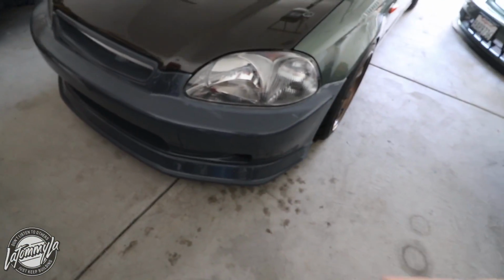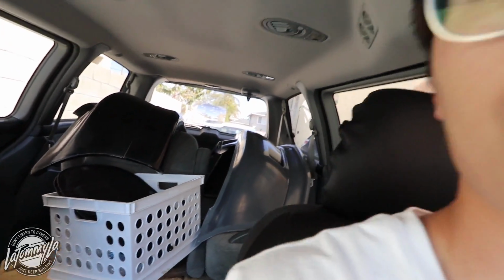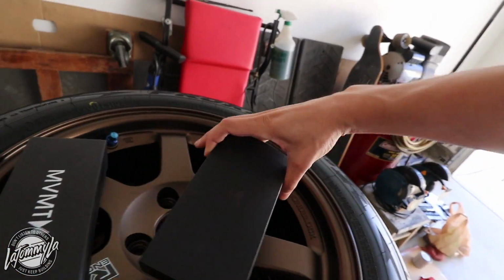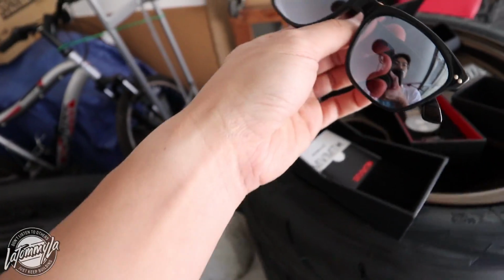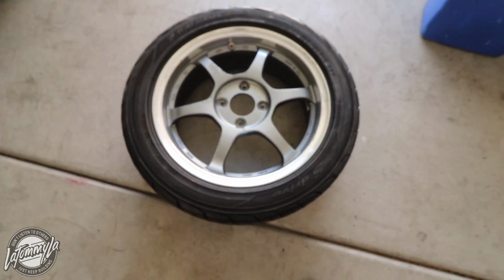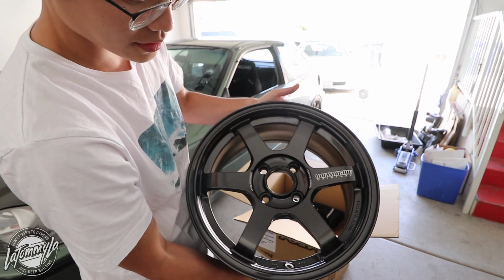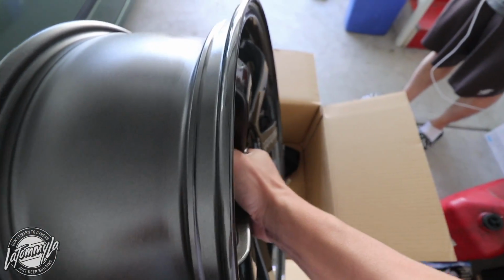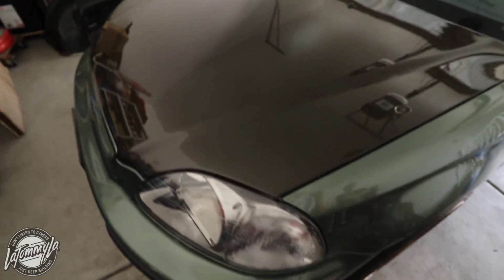I am a wheel whore, FORGED wheels!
More TE37's!

Peripherals!